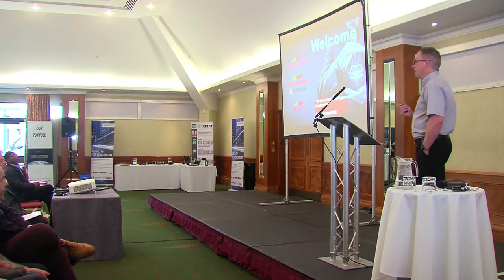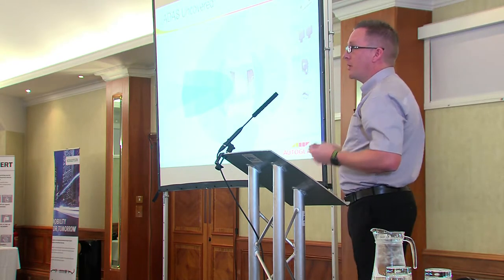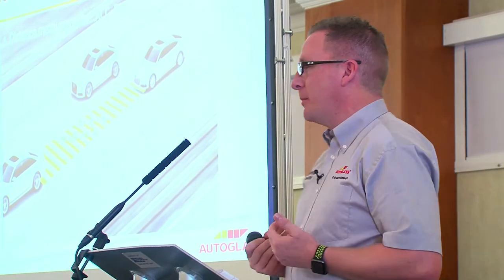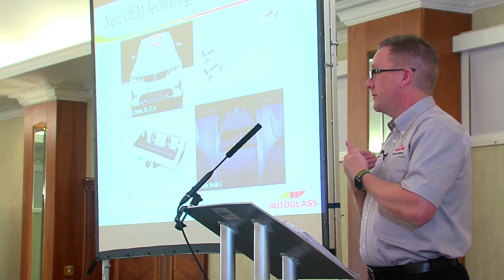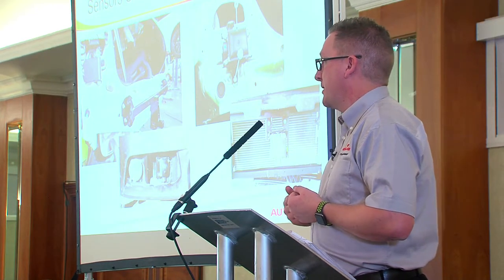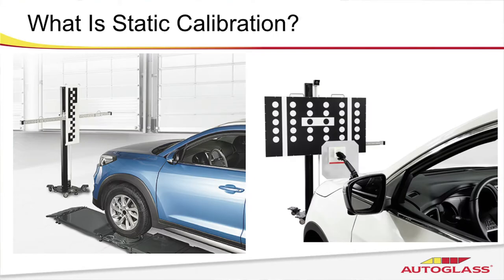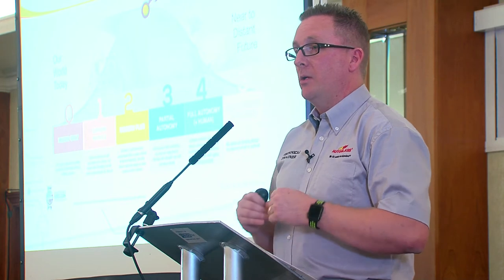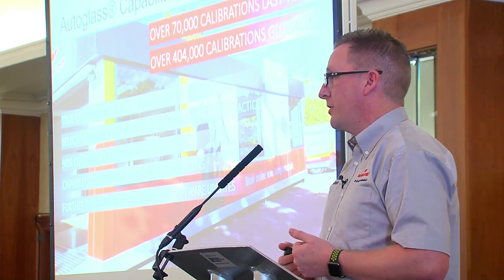IMI Members and Guests Conference 2019 - The Latest on ADAS - Sean Brookes, Autoglass - HD 1080p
The Latest on ADAS by Sean Brookes, Senior Technical Trainer, Autoglass

In this video Sean Brookes talks about the latest advanced driver assistance systems (ADAS) technology, such as lane assist, autonomous driving and parking, and the question of responsibility.